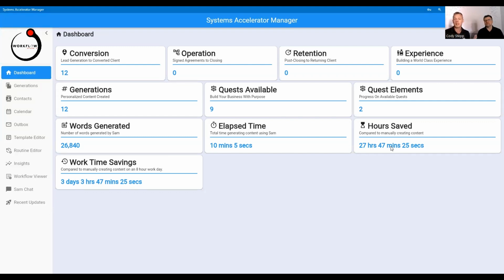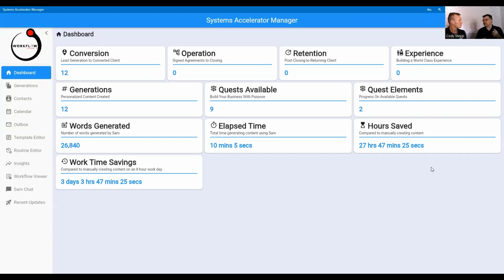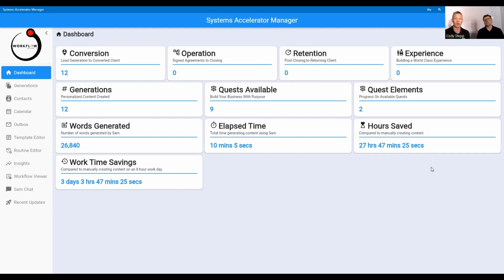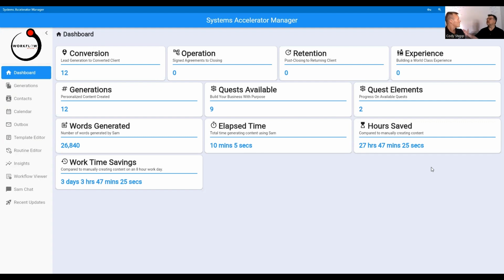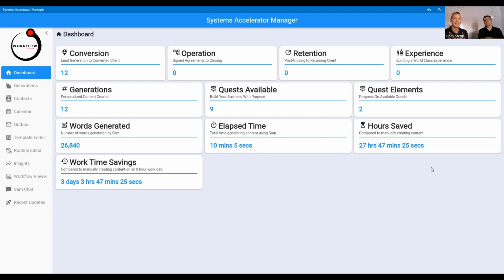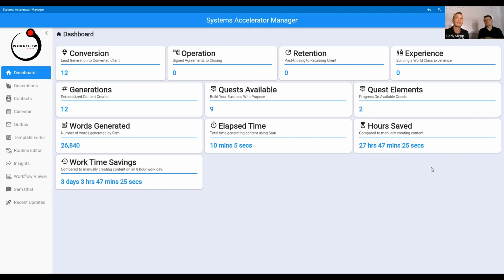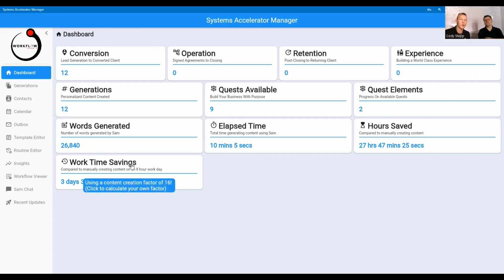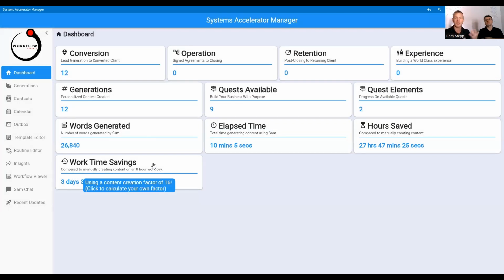SAM Dashboard In-depth With Mark